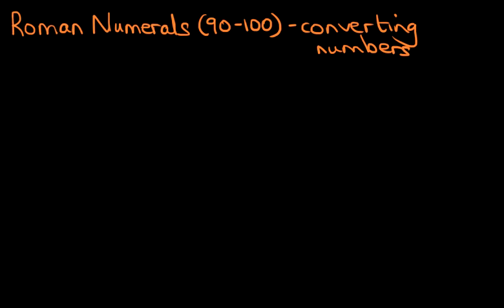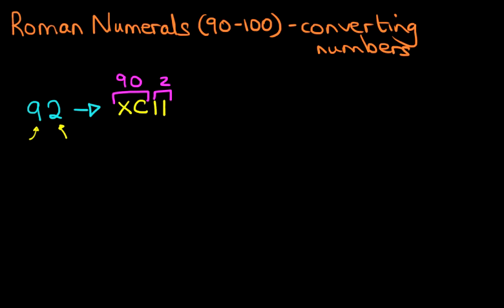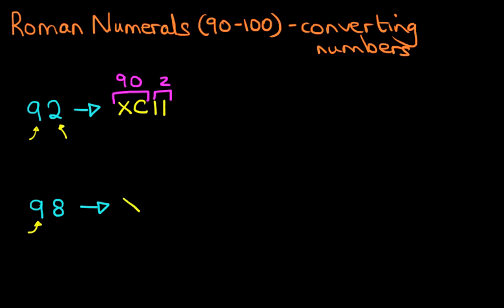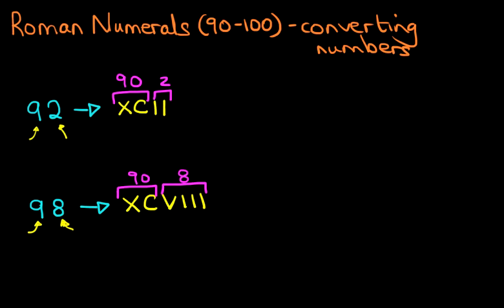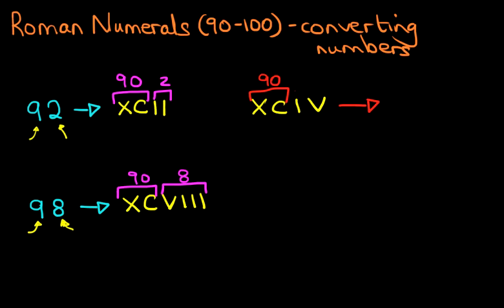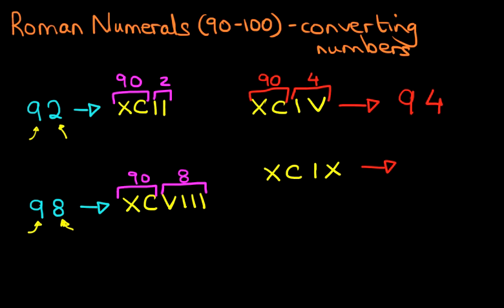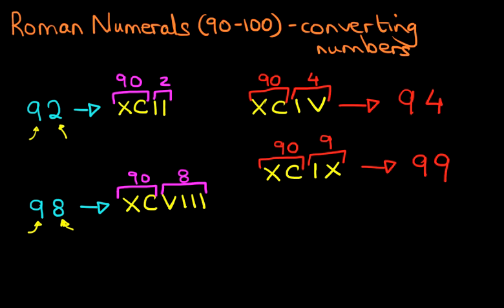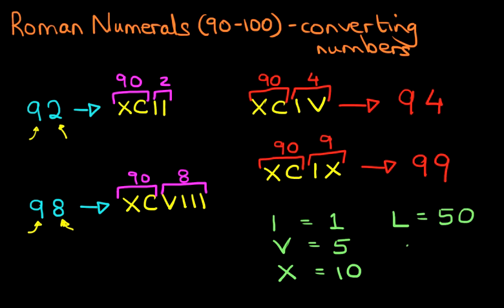Roman Numerals - Numbers 90 to 100 (converting numbers)